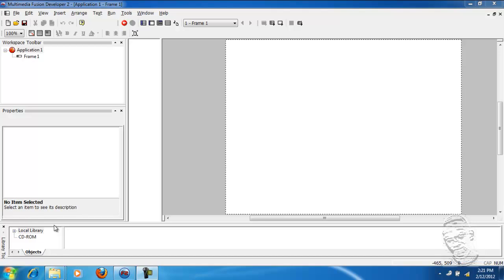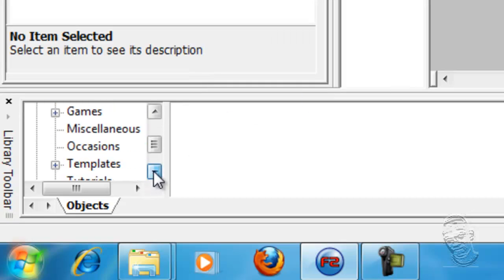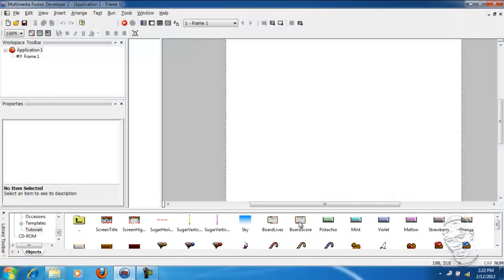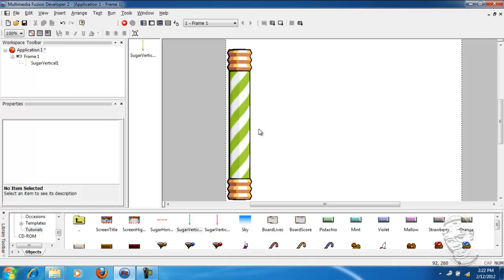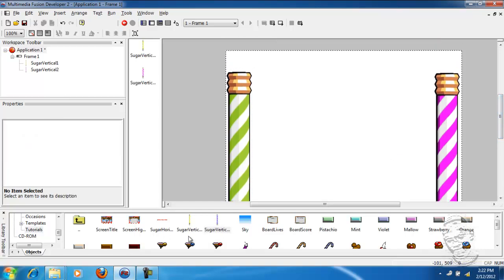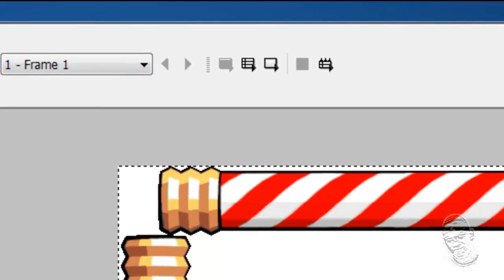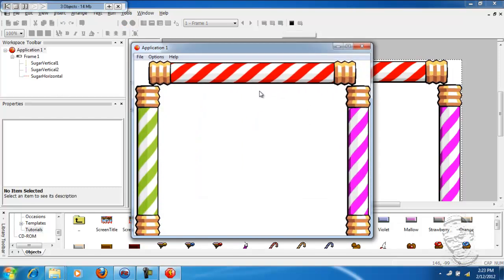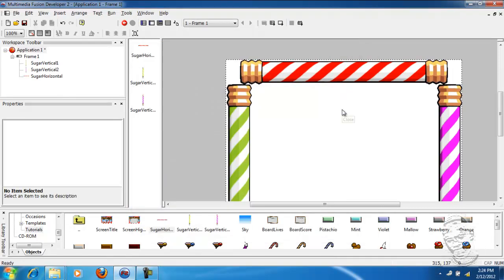MMF Tutorial Step 3 - Dropping the First Objects